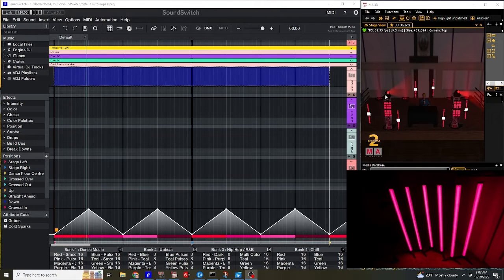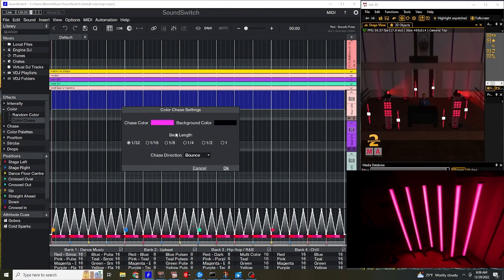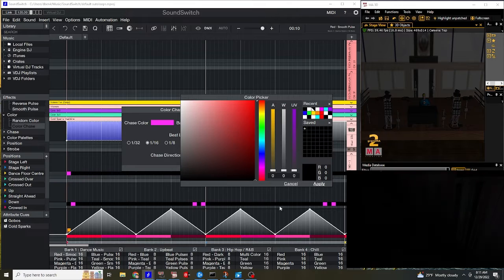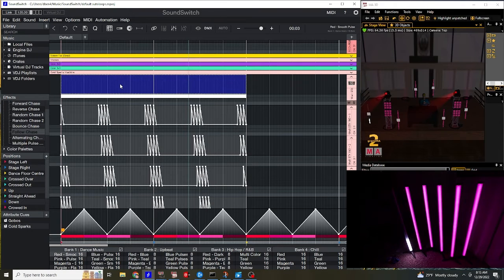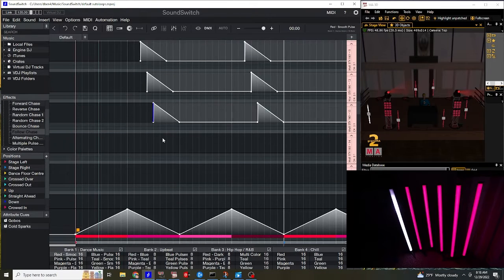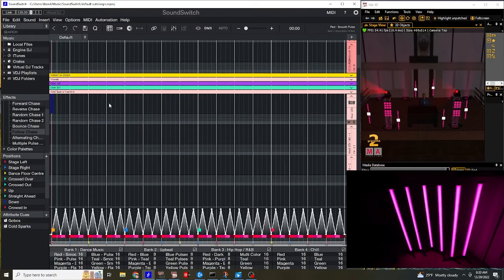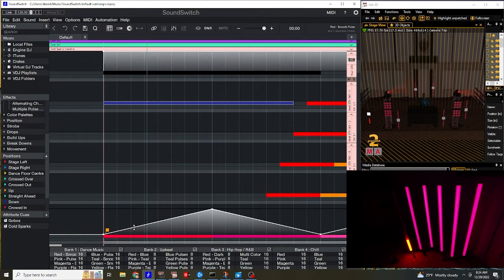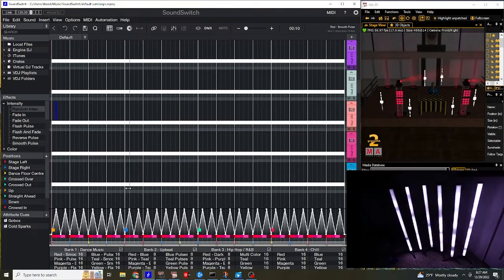How To Do Pixel Mapping in SoundSwitch - Tutorial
Important Update! With SoundSwitch version 2.9, it's pretty easy to copy and paste multi-dimensional patterns across tubes! So it's a lot less tedious.

By far, the most common question that I'm asked is how to do pixel mapping in SoundSwitch. In this video I explain what is pixel mapping and go over 6 different pixel mapping patterns you can use on light stick.

Time Stamps:
00:00 Intro
00:11 What is Pixel Mapping
02:47 Built-in color chase
05:50 Built-in intensity chase
06:40 Manual intensity chase
09:30 Rainbow
11:48 Sparkle effect
12:37 Texture
13:12 Ending

DJ GEAR
Chauvet Intimidator Spot 260
Battery Uplights:
Cedarslink 6.56ft truss
Donner Wireless non-Battery
EV ETX 18SP
EV EKX 12p